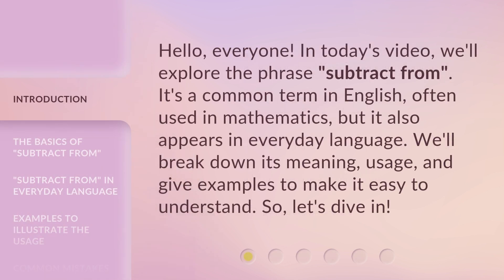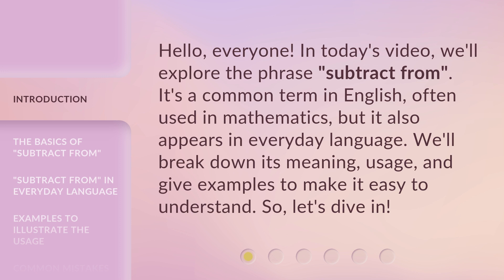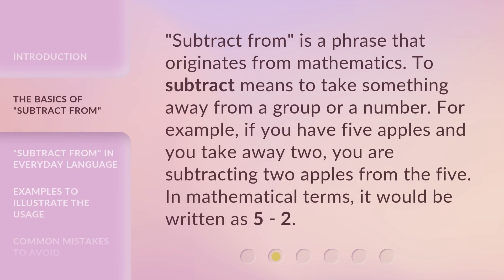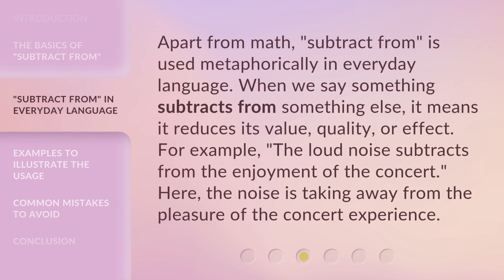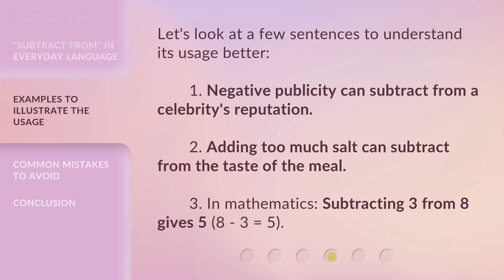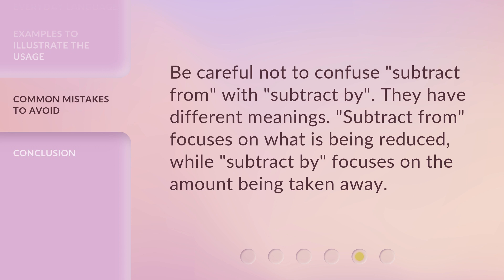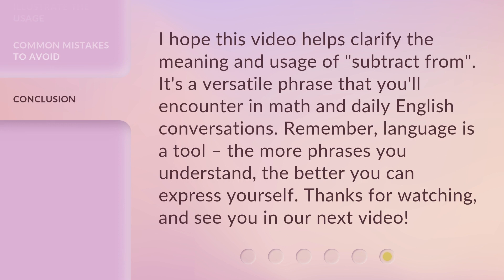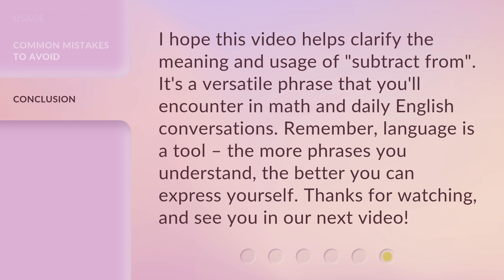Understanding "Subtract From": A Guide to English Phrases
Unlocking the Mystery: A Guide to Understanding English Phrases - Subtract From • Discover the secrets behind the English phrase 'Subtract From' in this captivating guide. Learn how to use this phrase effectively and confidently in your conversations. Watch now and level up your English language skills!

00:00 • Introduction - Understanding "Subtract From": A Guide to English Phrases
00:33 • The Basics of "Subtract From"
00:56 • "Subtract From" in Everyday Language
01:23 • Examples to Illustrate the Usage
01:48 • Common Mistakes to Avoid